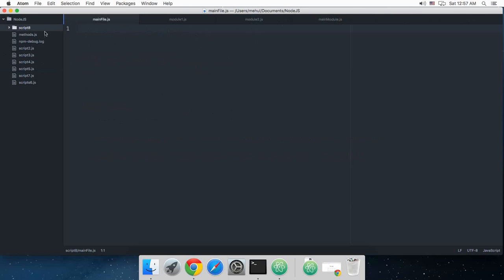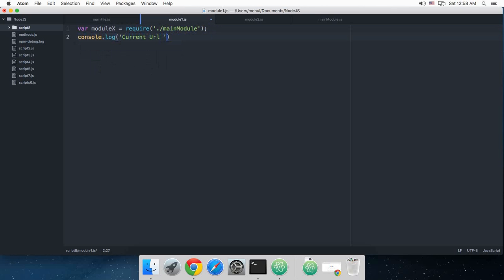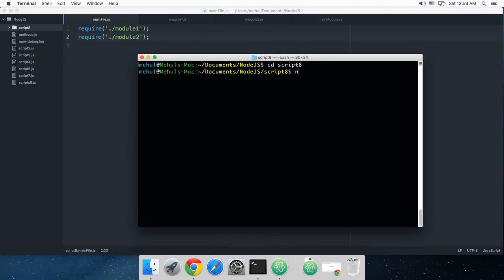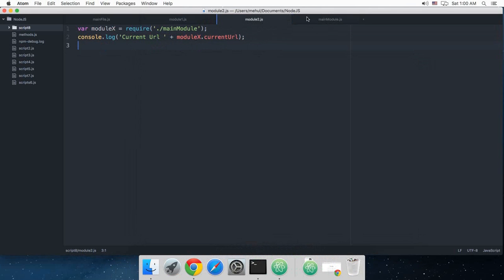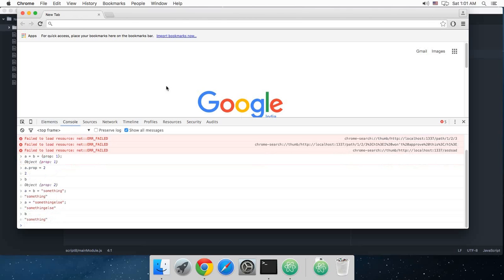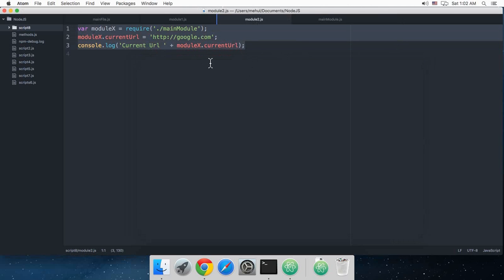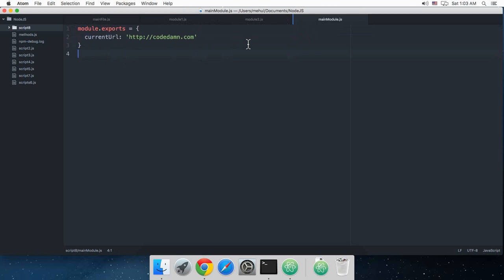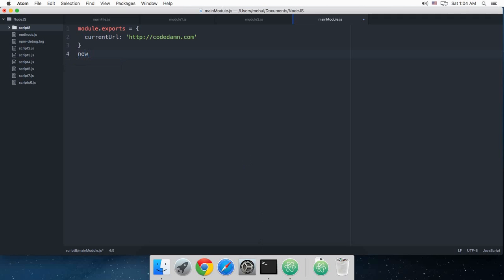NodeJS Tutorial 8: Module States - Part 1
Learn what module states are in NodeJS and how to prevent overwriting of data when including same module in 2 different files and then that file included in some other file!